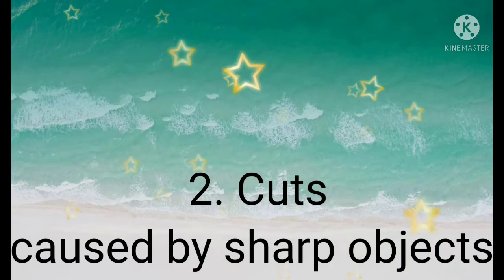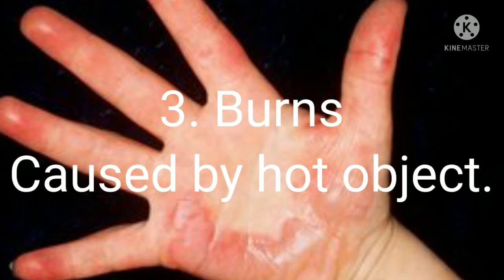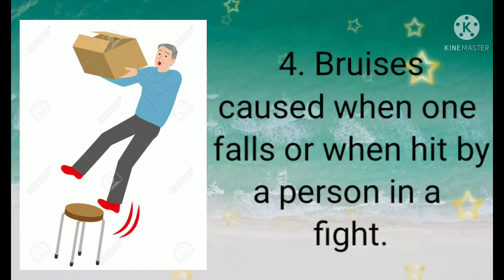Video On Accidents